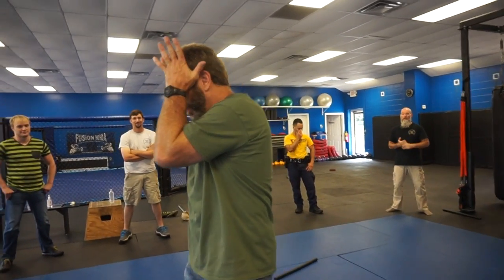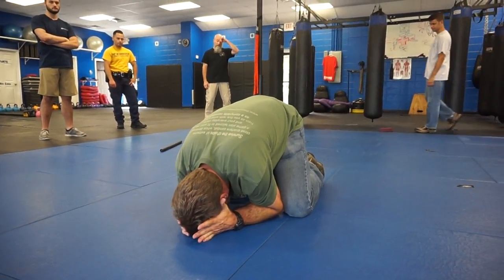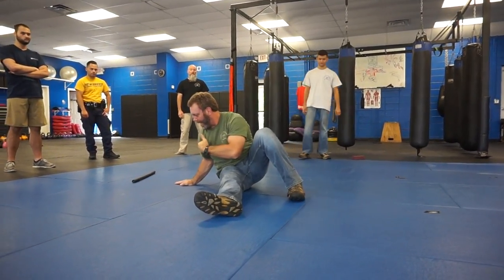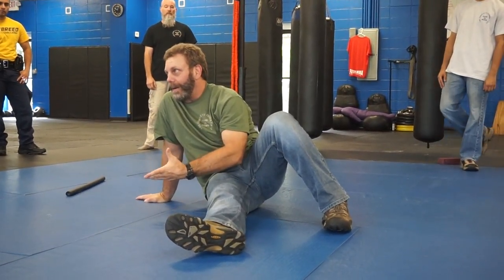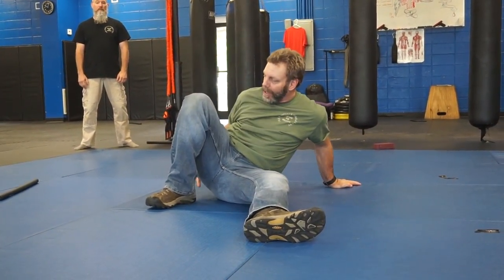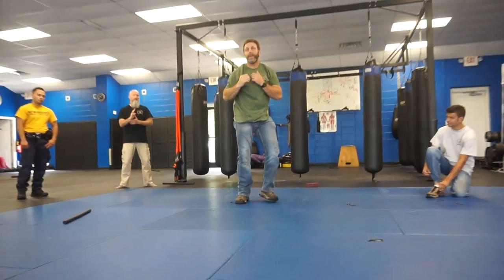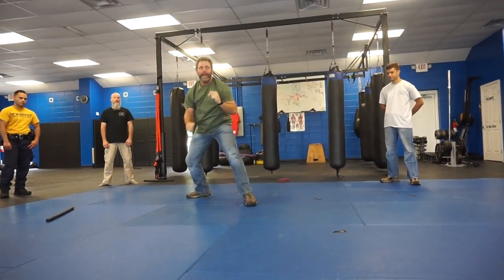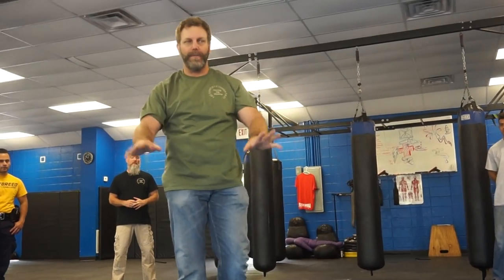TCC - GET UP-cover-turtle-cover-move to get up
The Complete Combatant - GET UP - cover - turtle - cover - move to get up